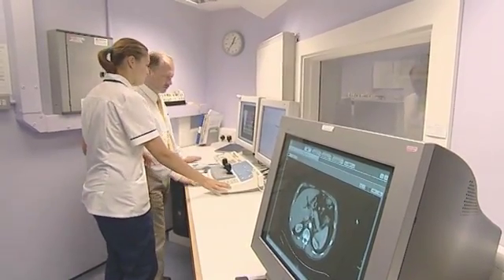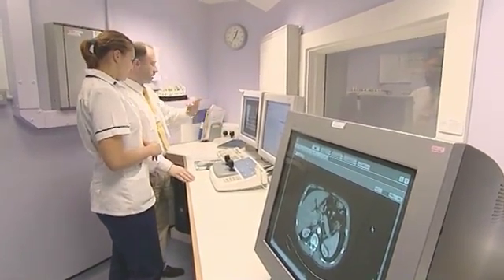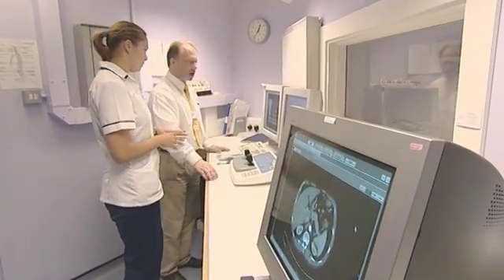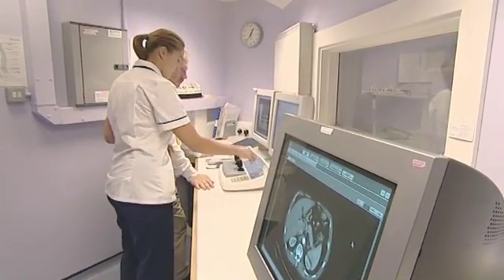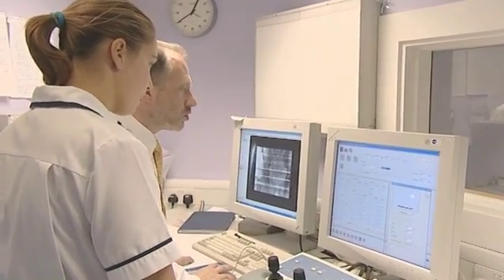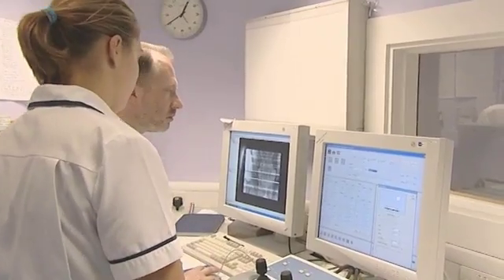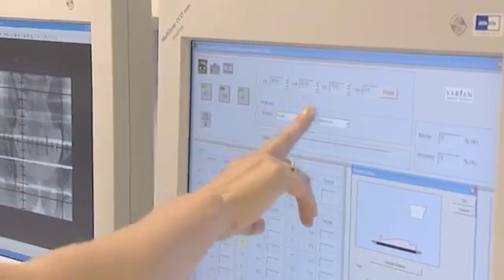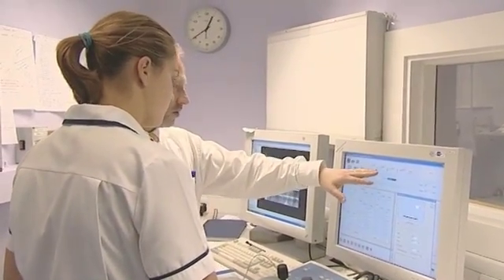A radiographer's responsibilities - Radiotherapy and its physics (12/15)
A radiographer talks about pathways into radiography and job development.